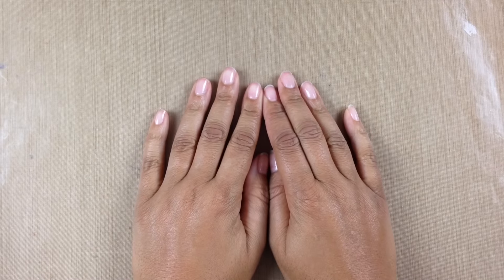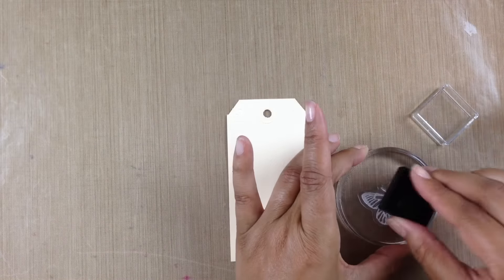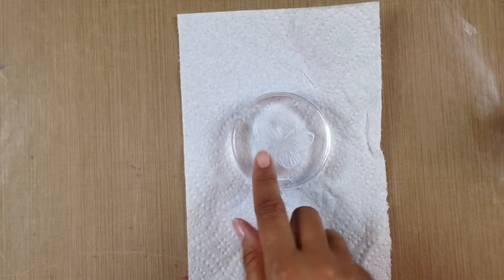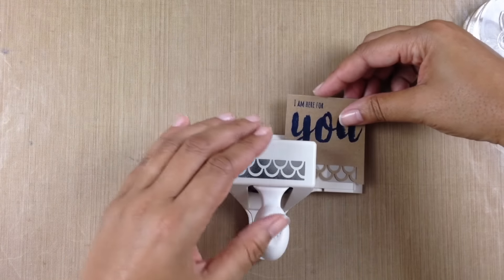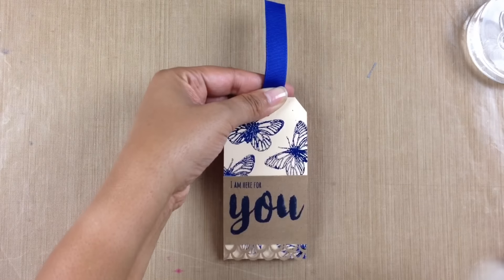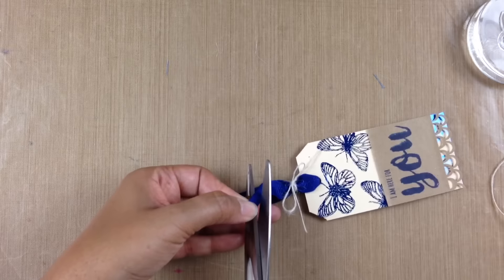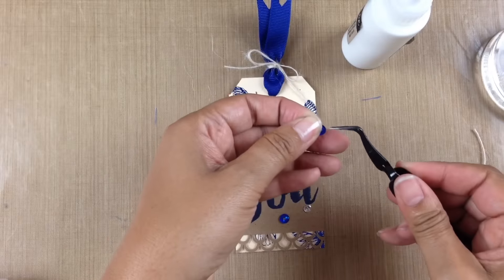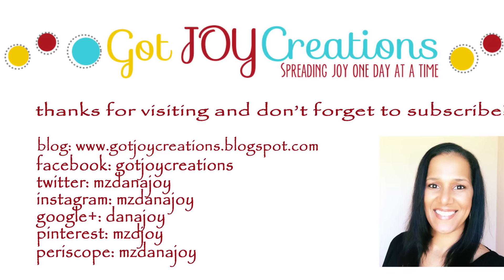Brutus Monroe Glue and Minc Foil TUTORIAL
No printer required.  Use glue as your ink to make this quick and beautiful tag.